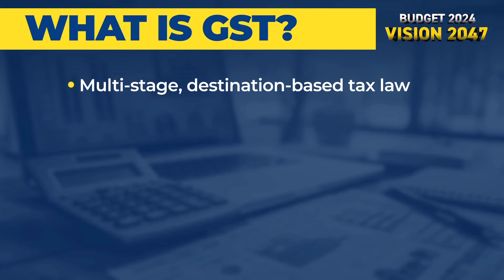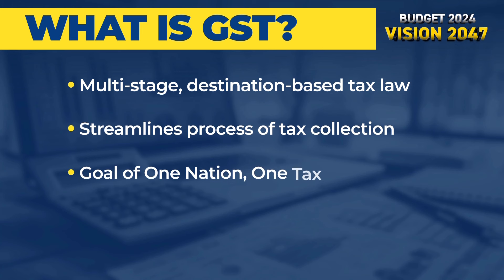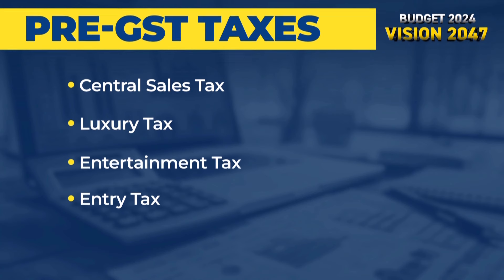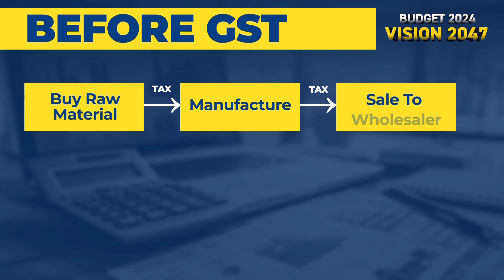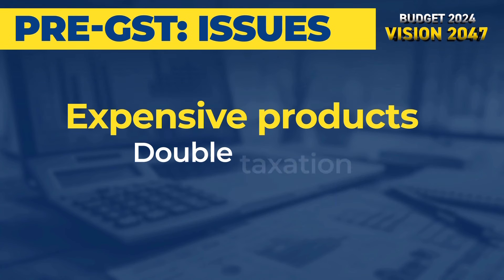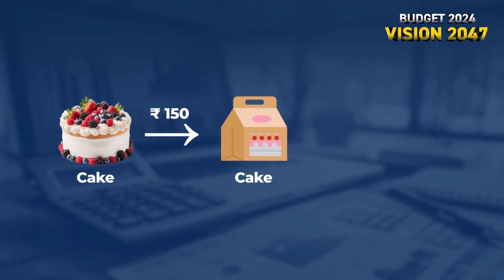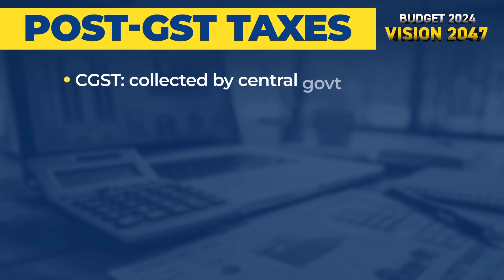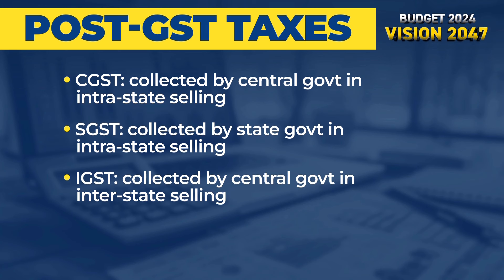What Is GST & How Is It Collected? | Budget 2024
In this video, we explain what is GST, why was it introduced by former Finance Minister Arun Jaitely and how is it collected? Watch this and more key budget terms explain on NDTV Profit